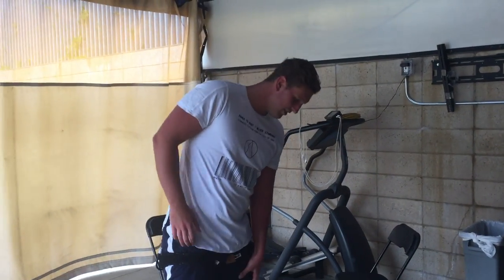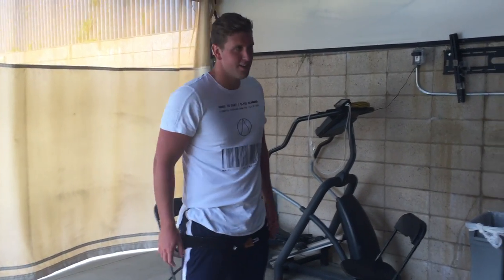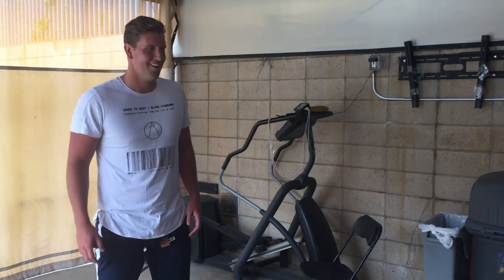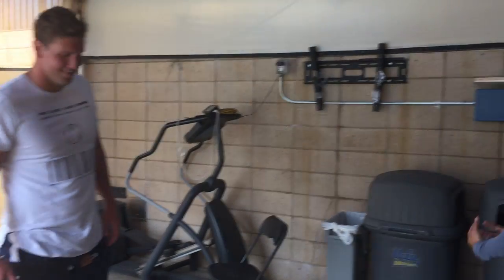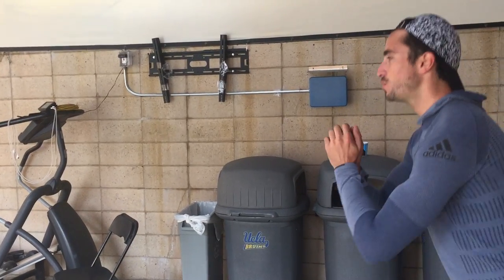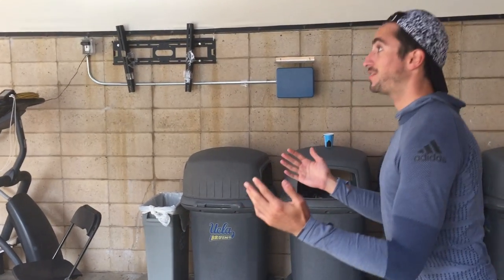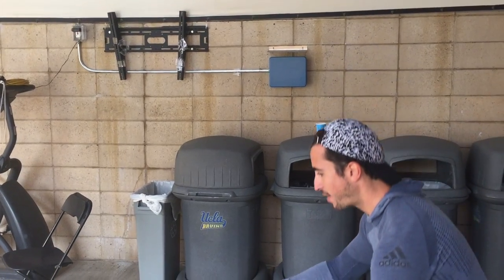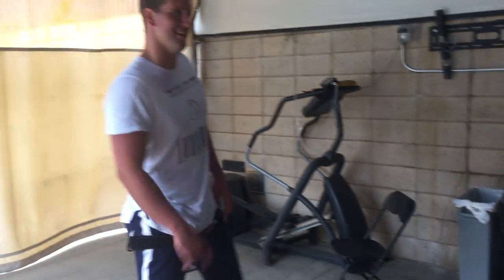USA Olympian Alex Roelse Finishing KAATSU Leg Session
2016 water polo Olympian Alex Roelse finishing up his 4-minute KAATSU leg session with KAATSU Master Specialist David Tawil on the UCLA campus.